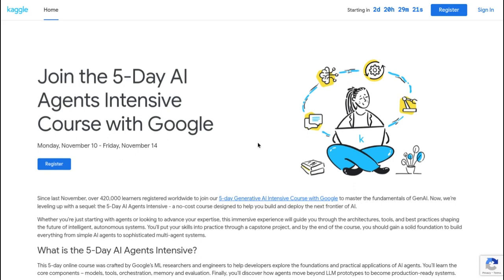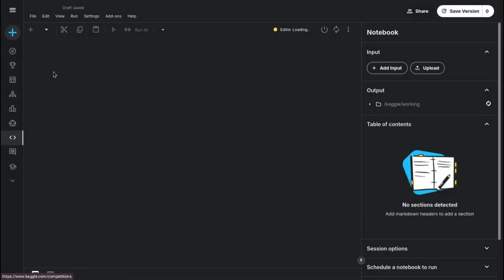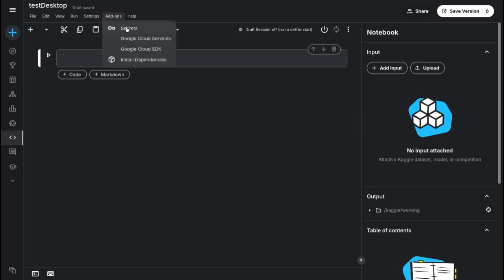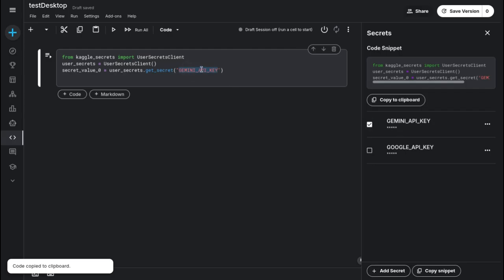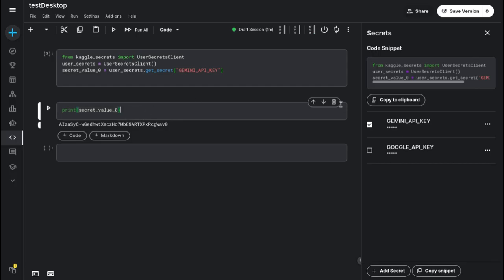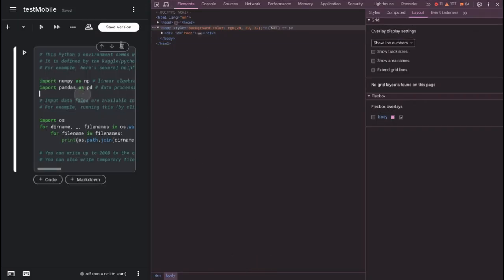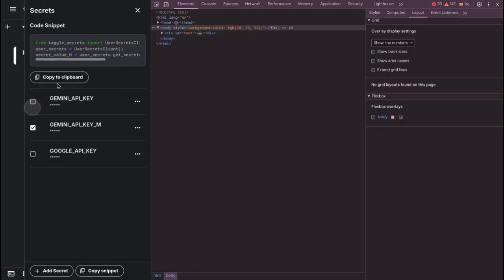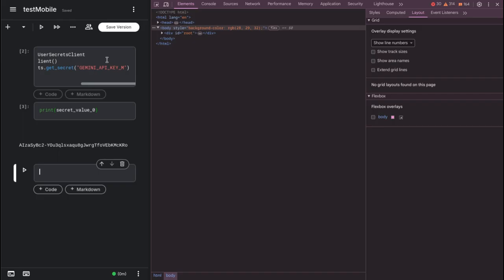How to add Secret Keys to your Kaggle Notebook (Mobile + Laptop)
Hoii Guys!!! Akshansh here and welcome to this tutorial.
Today, I'll be teaching you how you add a secret environment variable to your kaggle notebook.
the video is flexible for both Mobile and Laptop users :) So yeah you can easily follow it and add your first env variable!

[Really really sorry for the background noise & low video quality! There was construction going on in my neighborhood +  I have cold(fever)]

2. My discord (for any queries)
4. Goog;e GENAI Agents Course

** Timeline **
00:00 Introduction
01:30 Laptop Interface
07:00 Mobile Interface